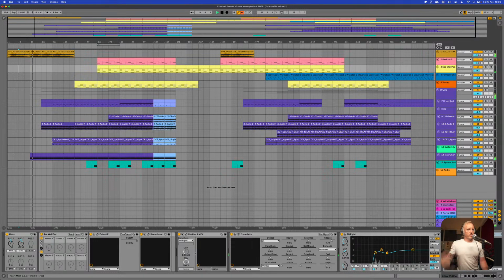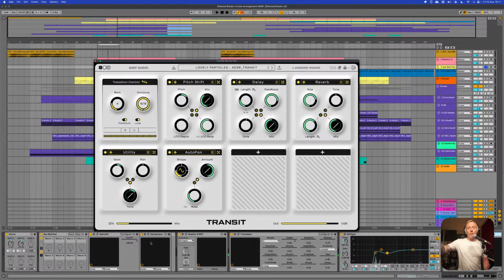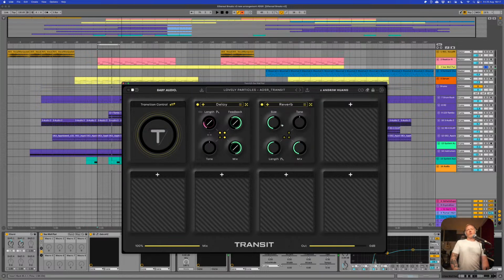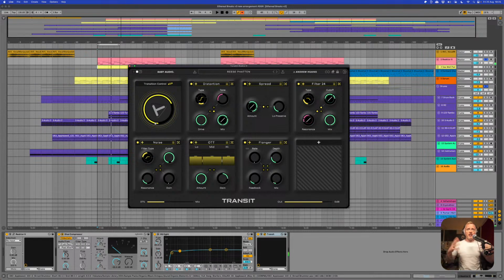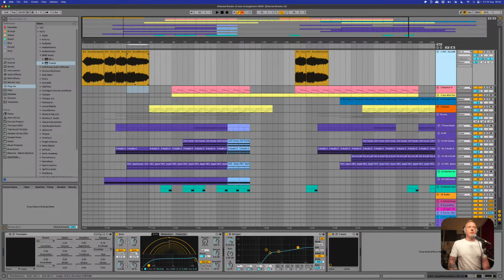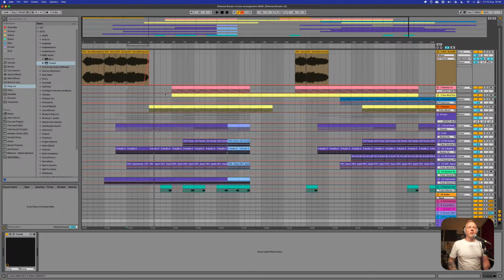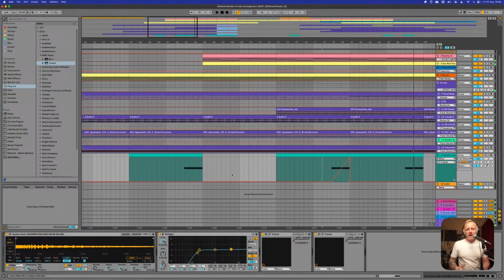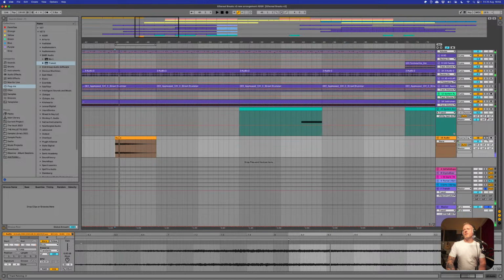Baby Audio TRANSIT - The Ultimate Transition Designer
In this video we take a walk through Baby Audio's new plugin TRANSIT - An easier way to create transitions. Creative transitions between song parts play a vital role in keeping listeners engaged and excited. To make them, producers rely on multiple tracks and plugins – and a suffocating amount of automation lanes.

Transit simplifies this process down to just one plugin. It hosts 18 powerful effect-modules, freely loadable across 7 slots. All effect parameters can be linked to a global Macro Control, which you automate to create complex FX transitions with one knob movement. The result: More engaging, less static, mixes.